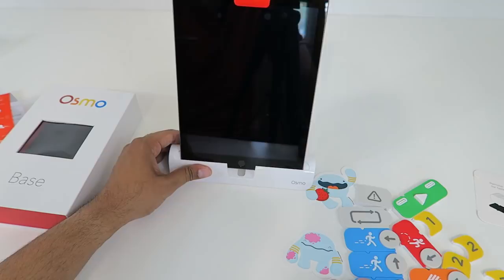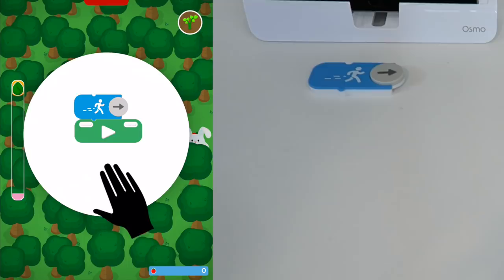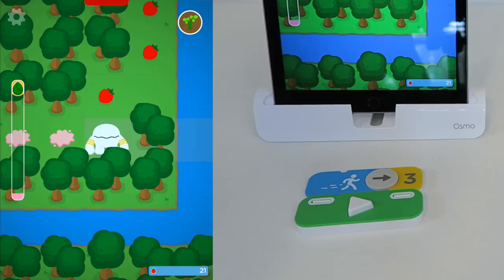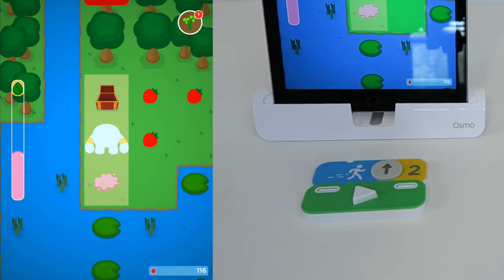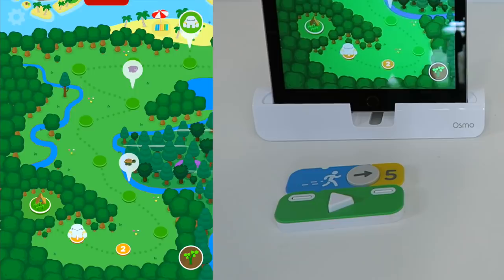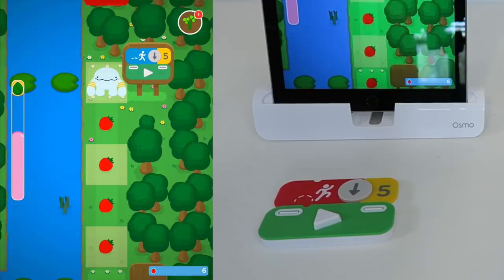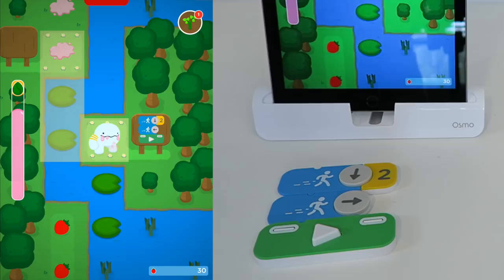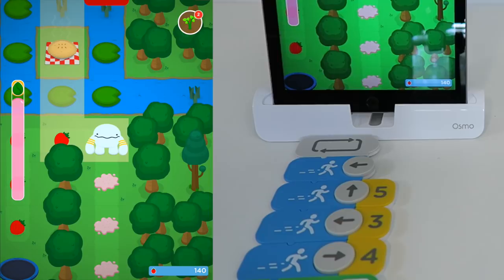UNBOXING & LETS PLAY! - OSMO GAME: Coding Awbie! (FULL REVIEW!)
Today we unbox and play OSMO Coding Awbie! This fun game teaches logic skills and problem solving, and it helps kids succeed in an increasingly digital world. Coding Awbie is the easiest way to introduce coding to your child.

Children learn best through play. Combining tangible blocks with an interactive game fires up a child’s imagination, inspires dreams and builds confidence.
With Coding Awbie, multiple kids can play together on the same device. There’s enough room on the table for two or more kids to assemble sequences and play together.
Created by a team from TIDAL Lab at Northwestern University, Coding Awbie is inspired by over 50 years of research into computer programming education. The game is appropriate for ages 5–12 and keeps kids engaged for endless hours.
As any kid will tell you, the more blocks you have, the more you can do! Combining blocks across our coding games unleashes literally millions more programming options.